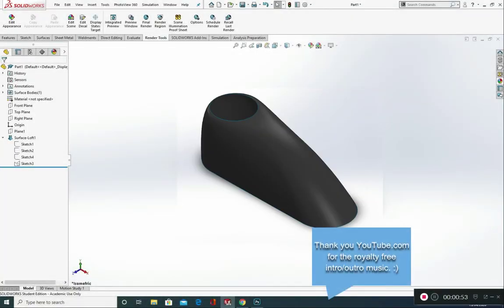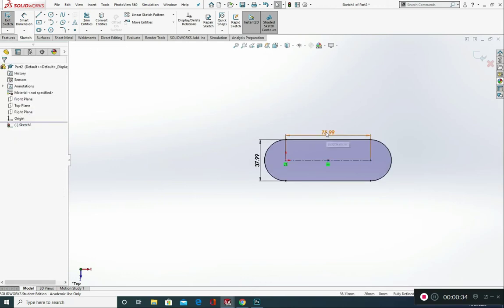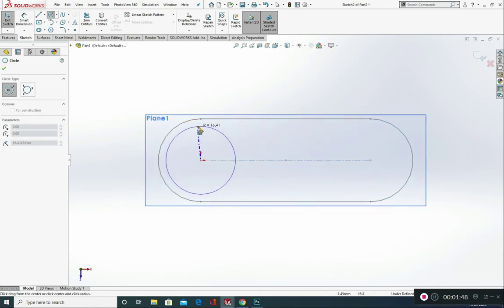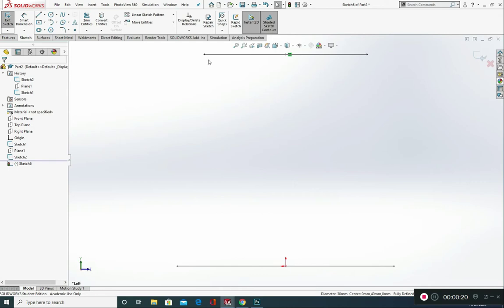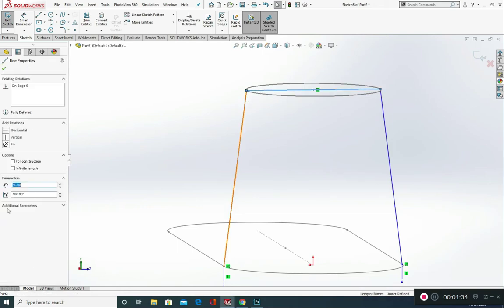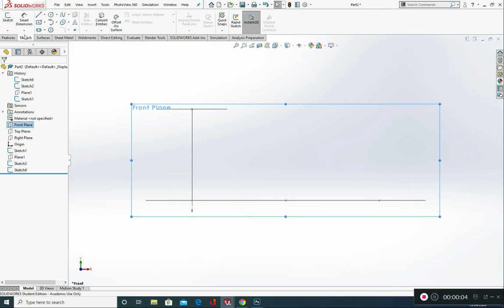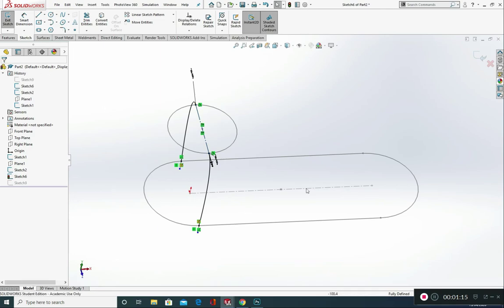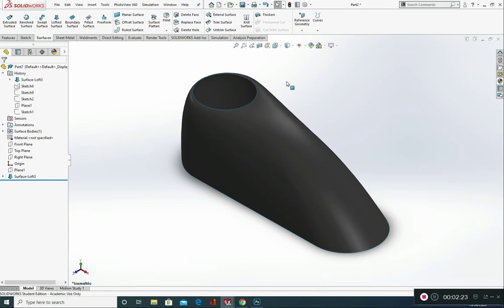Solidworks Station - Design Challenge 9 - Lofted Surface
In this tutorial from Solidworks Station learners will be shown how to use the surfaces tab.  The focus of this lesson will be lofted surfaces and using guide curves.